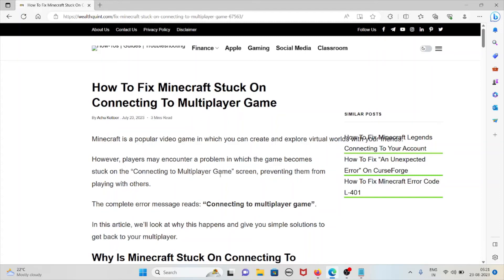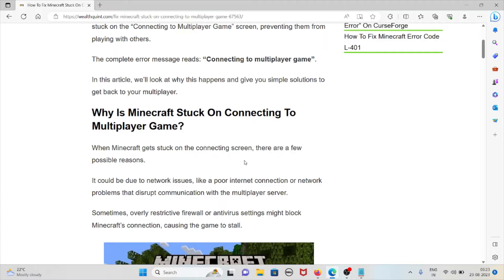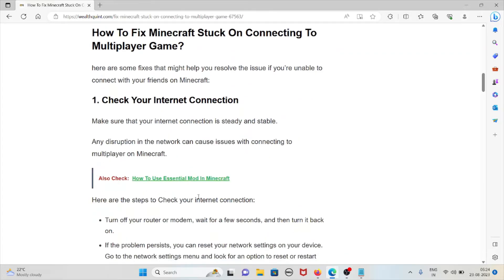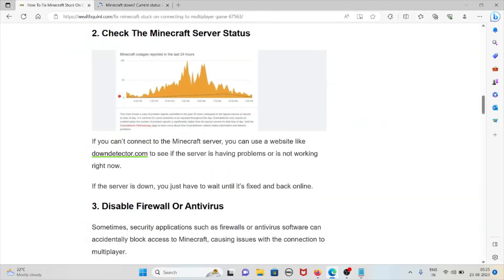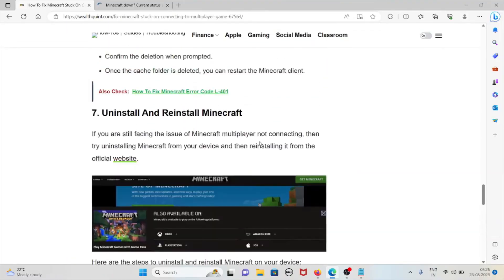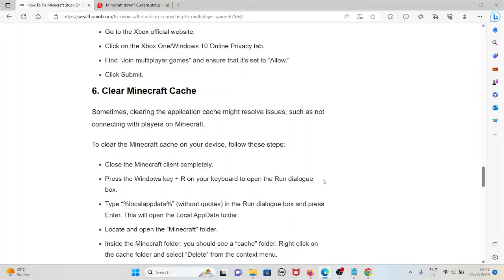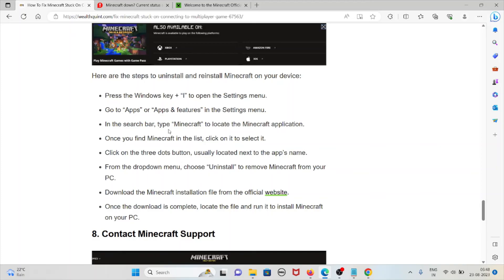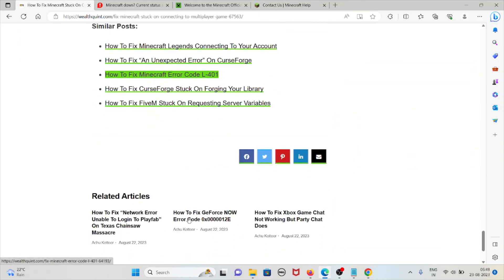How To Fix Minecraft Stuck On Connecting To Multiplayer Game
Minecraft is a popular video game in which you can create and explore virtual worlds with your friends.However, players may encounter a problem in which the game becomes stuck on the “Connecting to Multiplayer Game” screen, preventing them from playing with others.
The complete error message reads: “Connecting to multiplayer game”.

0:00 Introduction
0:52 Why Is Minecraft Stuck On Connecting To Multiplayer Game?
2:17 Solution 1: Check Your Internet Connection
3:03 Solution 2: Check The Minecraft Server Status
3:35 Solution 3: Disable Firewall Or Antivirus
4:29 Solution 4: Discount The VPN
4:49 S0lution 5: Enable Join Multiplayer Games
5:32 Solution 6: Clear Minecraft Cache
6:23 Solution 7: Uninstall And Reinstall Minecraft
7:32 Solution 8: Contact Minecraft Support